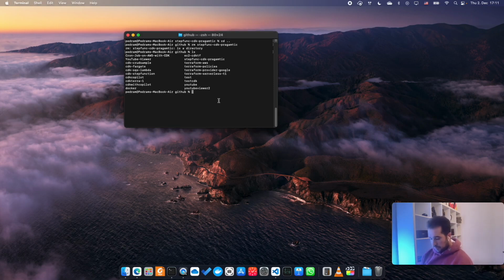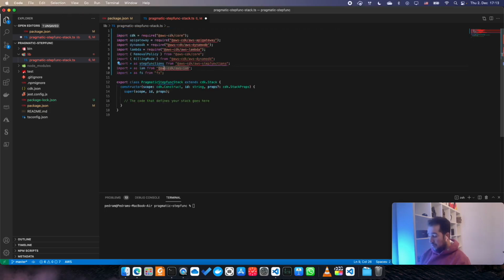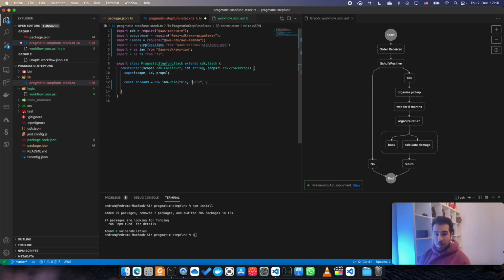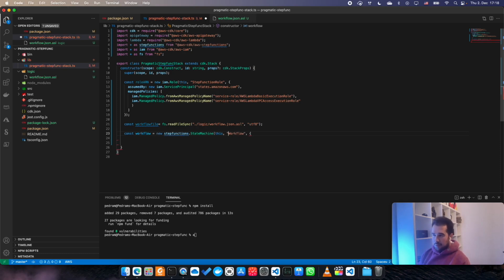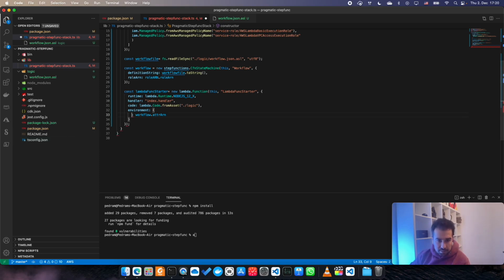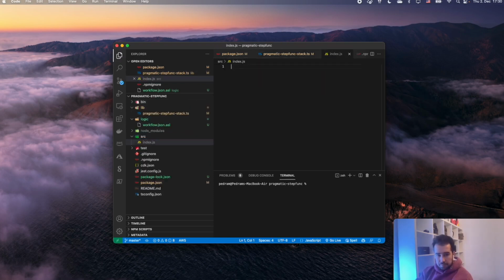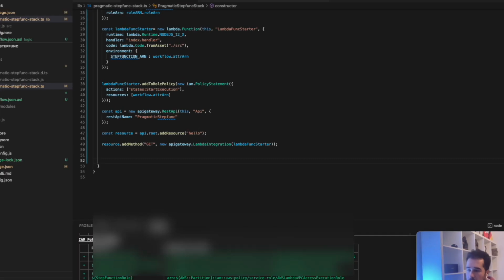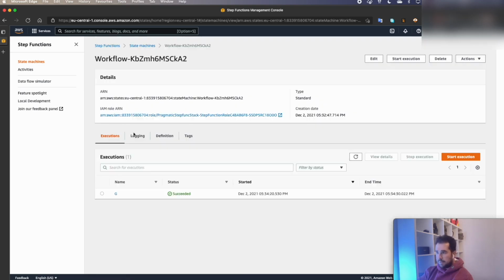Build a Serverless Workflow with AWS Step Functions and AWS CDK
In this video we introduce Step Functions and learn how to deploy a simple state machine using the AWS Cloud Development Kit (CDK) for Typescript.

AWS Step Functions hold many advantages over standard event driven workflows. In this video, I walk you through the process of creating a step function workflow that leverages AWS Lambda and DynamoDB. Follow along with me as we explore the capabilities of this service and how it can be used to model complex workflows.